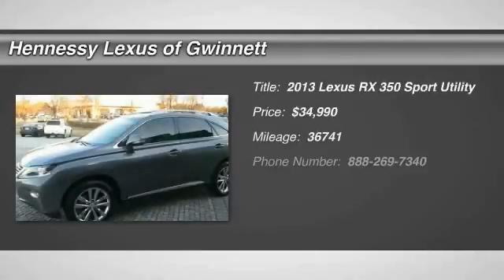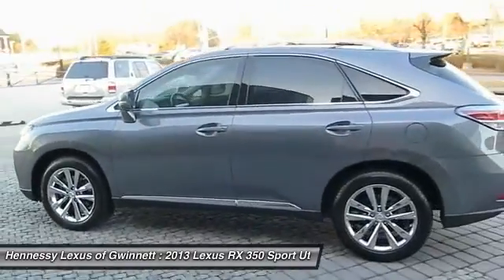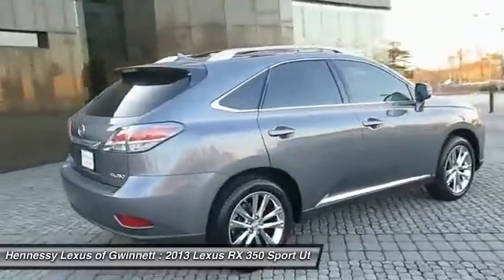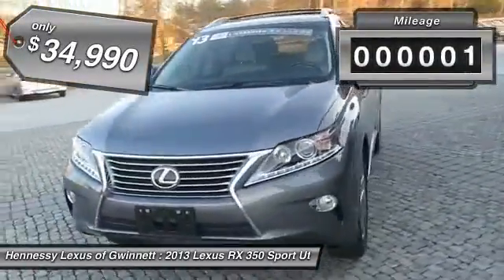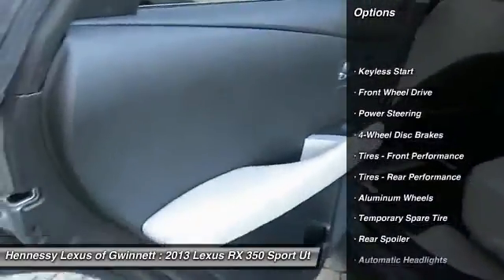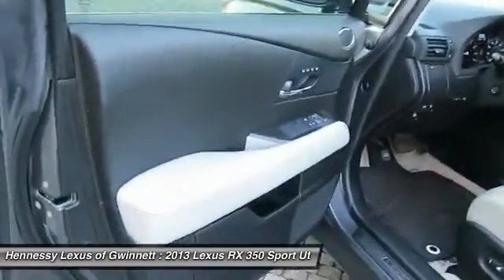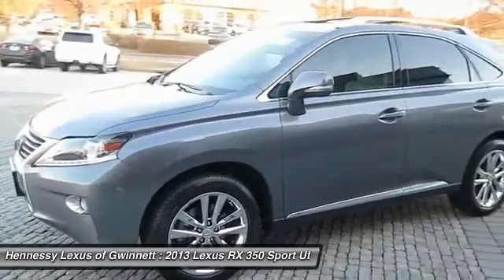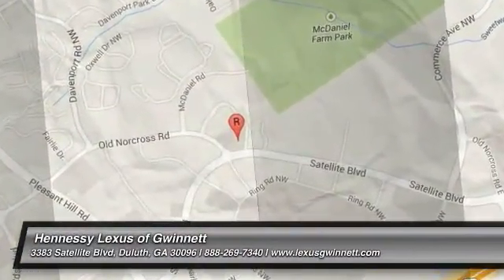2013 Lexus RX 350 U40879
2013 LEXUS RX 350 Duluth, GA
Stock# U40879

3383 Satellite Blvd.

One owner pride and joy is yours for the taking. So roomy, passengers travel cage-free. Don't pay too much for the charming SUV you want...Come on down and take a look at this gorgeous 2013 Lexus RX. Climb into this fantastic Lexus RX, knowing that it will always get you where you need to go, on time, every time.